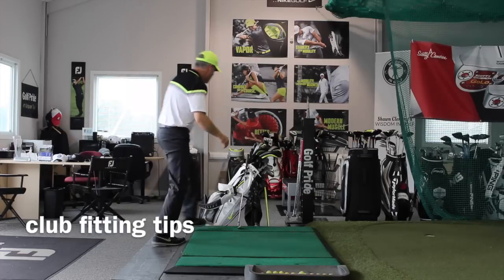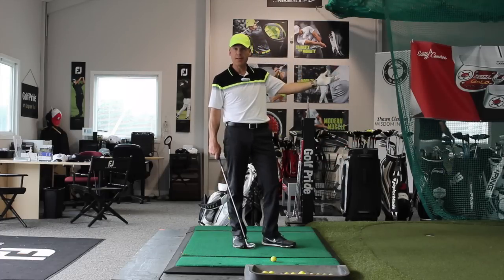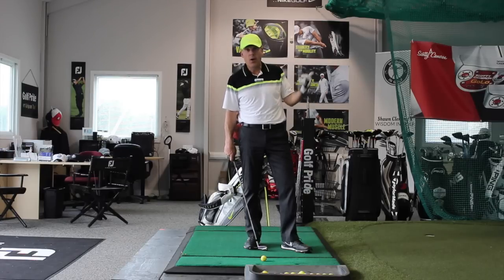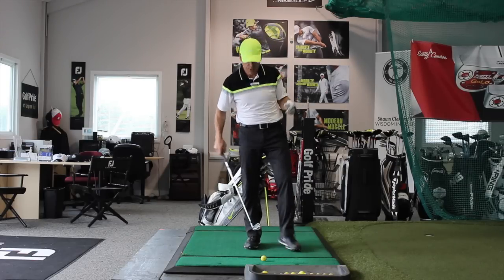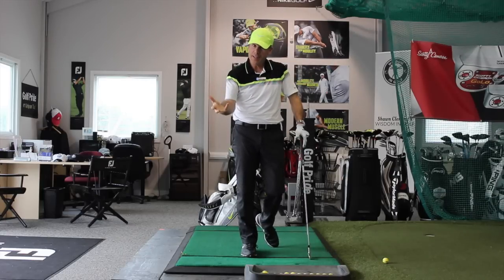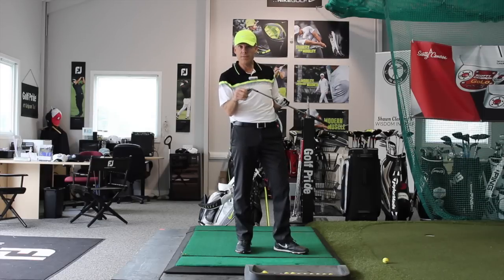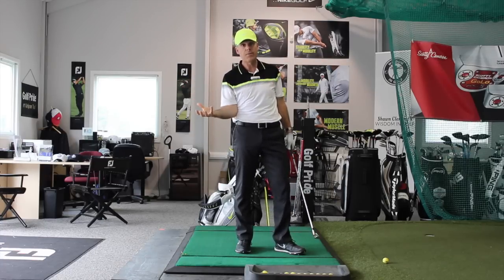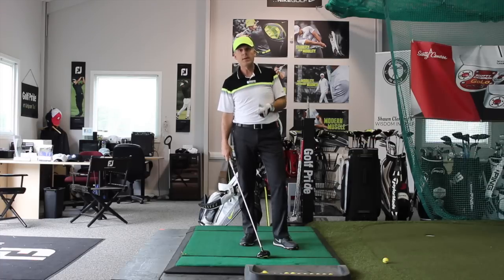CLUB FITTING TIPS - Shawn Clement - Wisdom in Golf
Make sure you have the right golf clubs for your game! Shawn talks equipment in this special video.